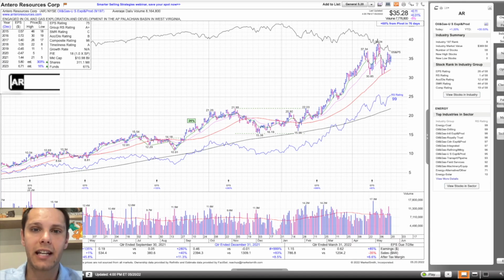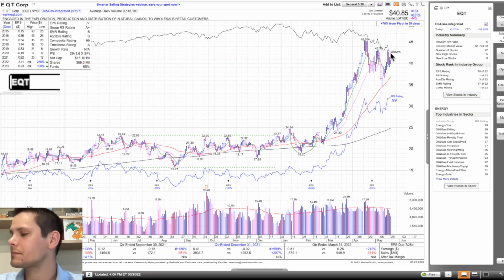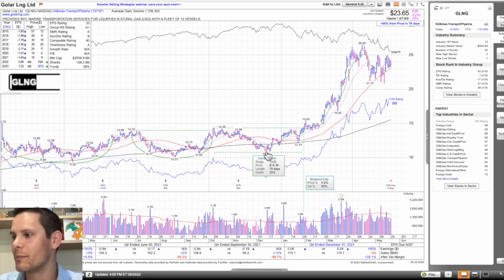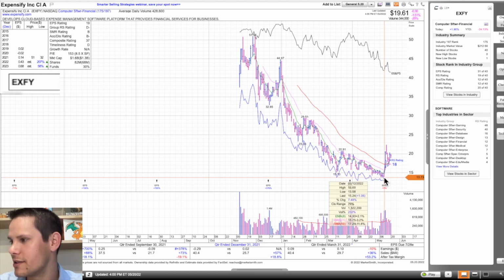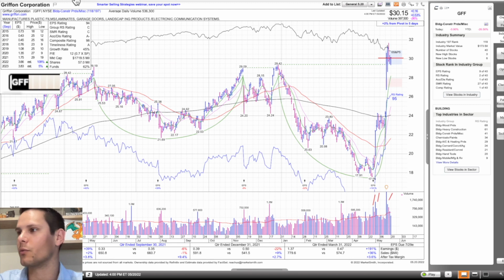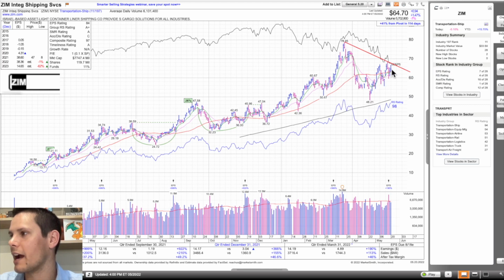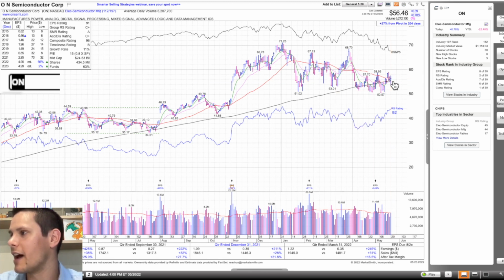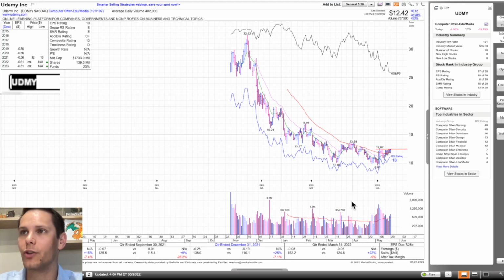Best Stock Setups This Week! (5/23 -5/27) | [Oil & Gas + Shippers]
Going over my watchlist for the upcoming trading week along with potential buy points. I'll be breaking down all the technical indicators that led me to each of the stocks I cover that make them high probability breakout candidates.
1. Think & Trade Like A Champion - Mark Minervini
2. How I Made $2 Million in the Stock Market - Nicolas Darvas
3. How to Make Money in Stocks - William J. O'Neil
4. Market Wizards
Studio Setup:
Timestamps:
00:00 - Intro
00:34 - AR
01:37 - BSM
02:23 - EQT
03:38 - ESTE
04:17 - FLNG
05:26 - GLNG
06:21 - MGY
06:39 - OXY
07:50 - EXFY
09:39 - GFF
11:12 - GNK
12:50 - ZIM
13:40 - HRB
14:58 - ON
16:31 - TMDX
17:42 - UDMY
19:01 - SUBSCRIBE & LIKE!!!